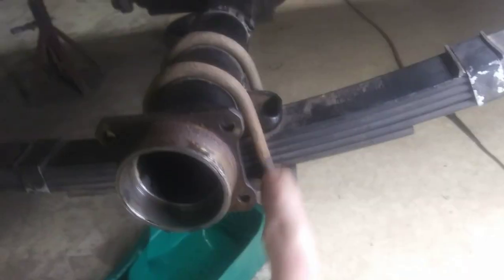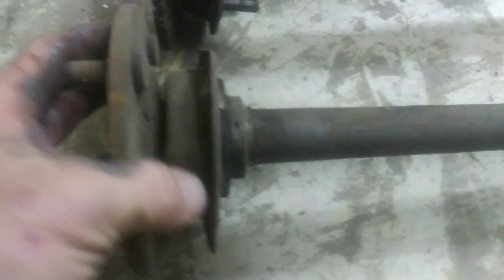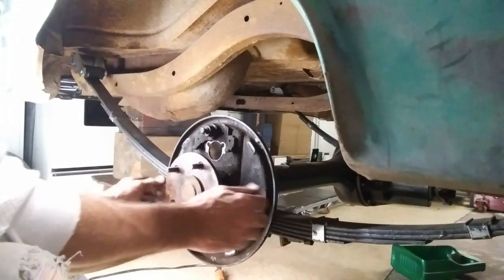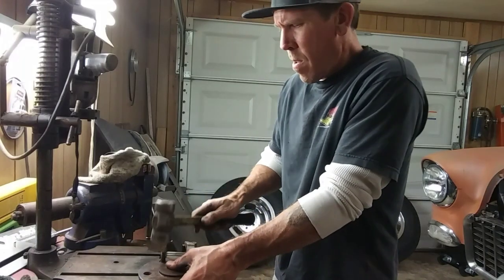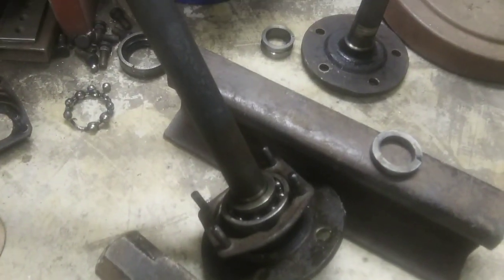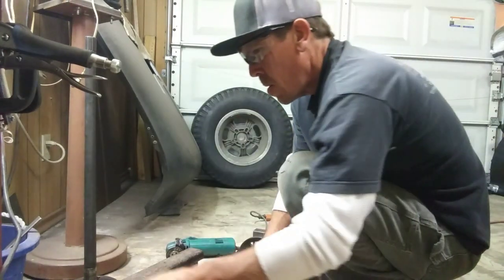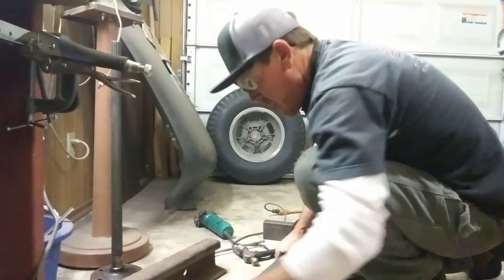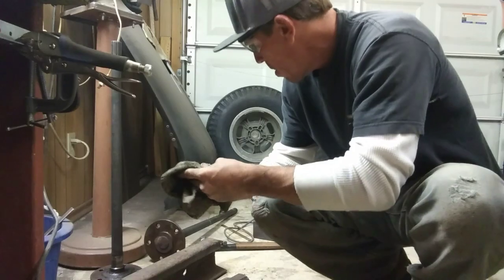1955 CHEVY GASSER BUILD. AXLE REMOVAL, AXLE BEARING REMOVAL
IN THIS VIDEO I SHOW HOW TO REMOVE THE REAR AXLES AND AXLE BEARINGS
AND WHEEL STUDS WITH YOUR
BFG- BIG Fuc GNARLY HAMMER LOL BUT NOT YOUR BIGGEST ONE😁.

1955 CHEVY BELAIR TWO DOOR SEDAN
BIG BLOCK 454
TUNNEL RAM
FENDER WELL HEADERS
SAGINAW 4 SPEED
HURST COMPETITION SHIFTER
CUSTOM FRONT SUB FRAME
SPEEDWAY STRIGHT AXLE
308 POSI
CUSTOM TILT FRONT END
OLD SCHOOL INDY SLOT MAGS
FIRESTONE FRONT RUNNERS REAR FIRESTONE PIE CRUST CHEATER SLICKS
TRYING TO BUILD A OLD SCHOOL GASSER THE BEST I CAN

THANKS TO ALL WHO SUB
VERY MUCH APPRECIATED.
YOU GUYS AND GALS ARE THE BEST!!

FAN MAIL AND STUFF
CHRIS POWERS
 IRONHEAD GARAGE
NEWPORT WA 99156